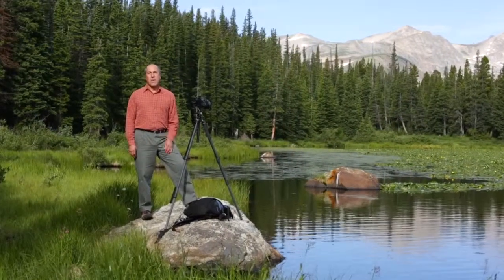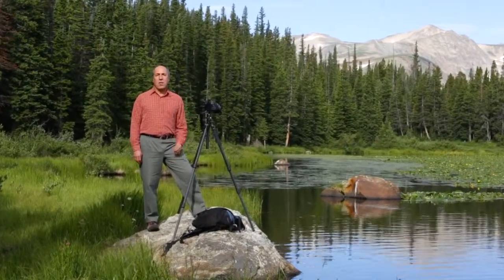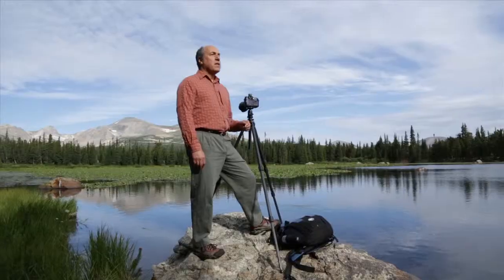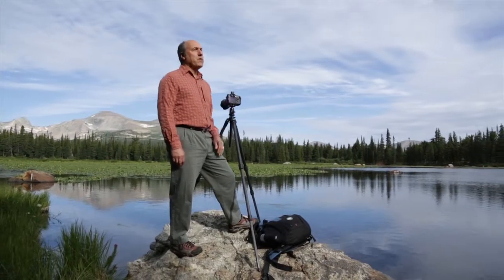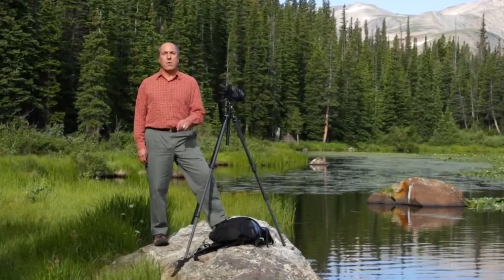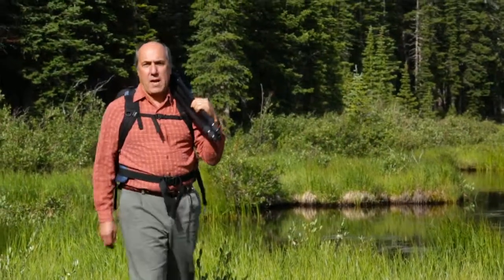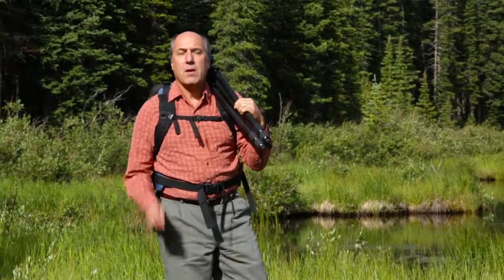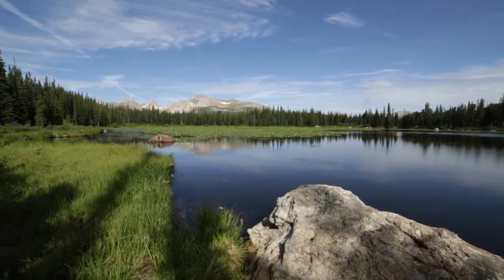The Colorado Digital Photography and Travel Guide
Interested in learning how to make photos like the pros and get adventure travel tips? The Digital Photography and Travel Guide is your answer!